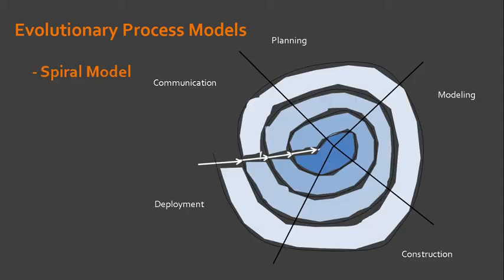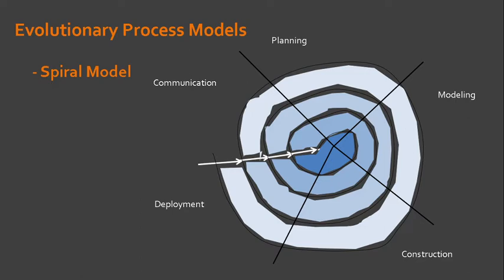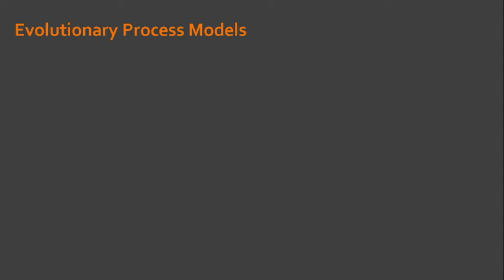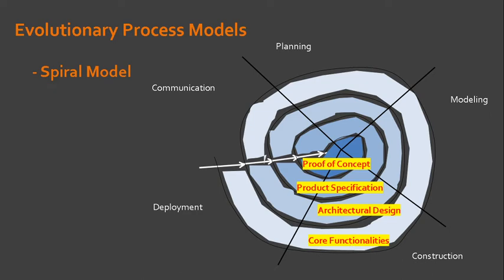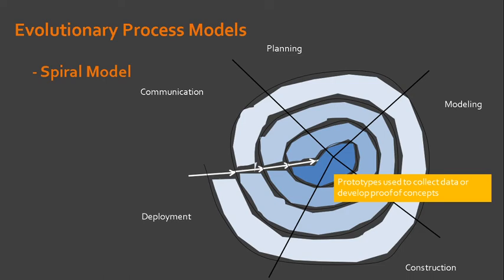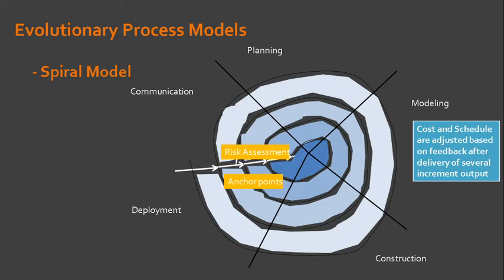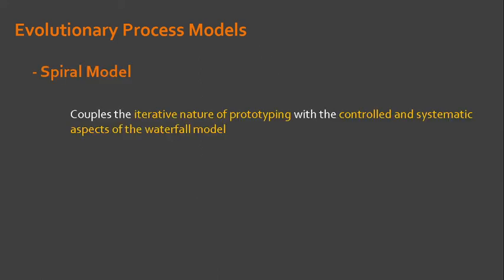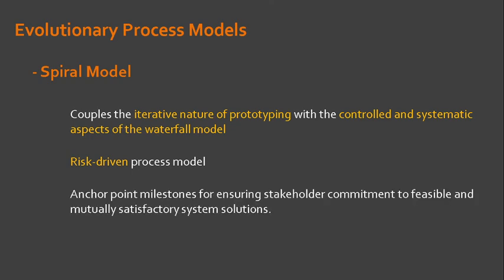3.5 Evolutionary Process Model (Spiral Model)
This video talks about the Sprial Model under the Evolutionary Process Model.